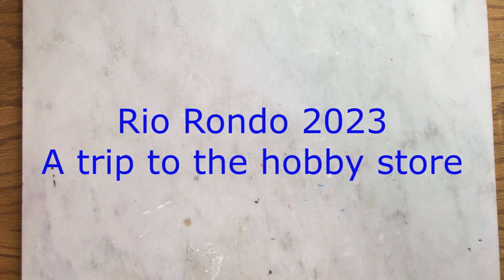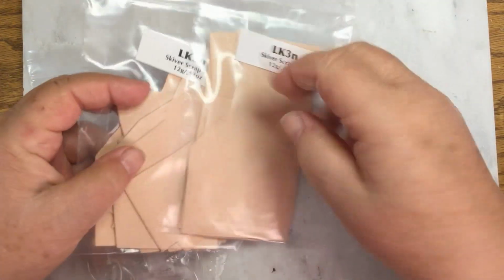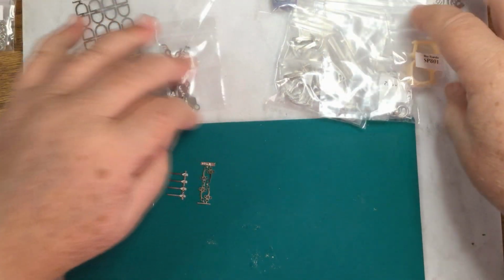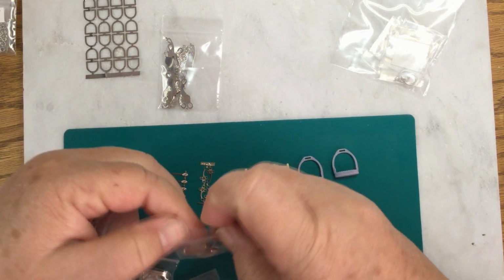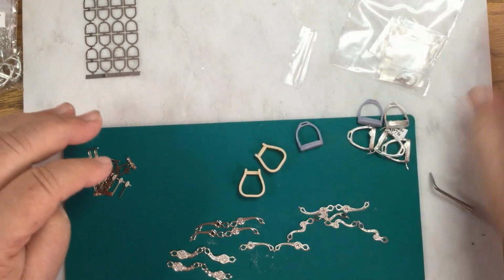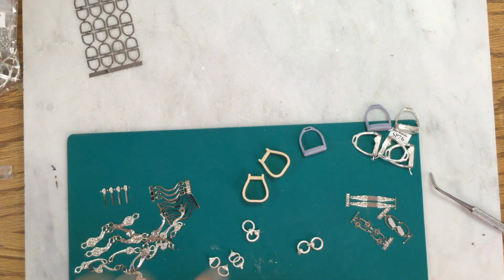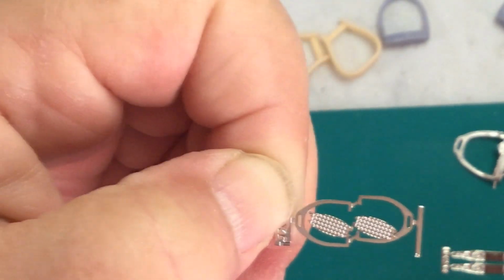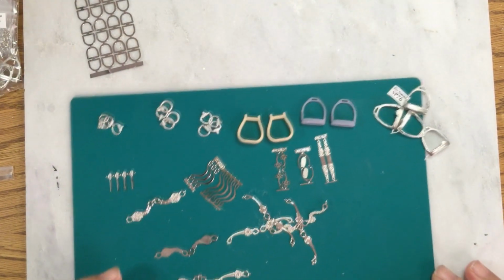Rio Rondo Haul 2023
I ordered supplies. Come see the new stuff I got for making mini tack.

Print books on Amazon, author Carrie Olguin